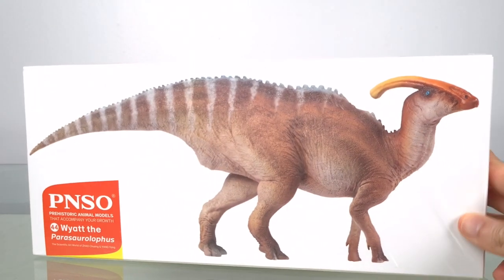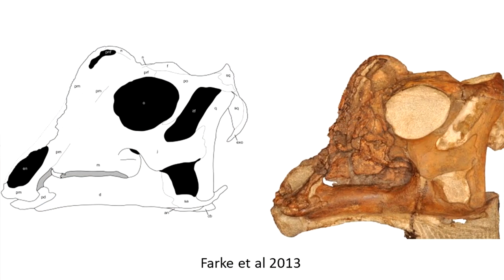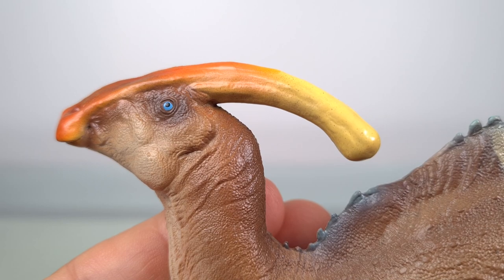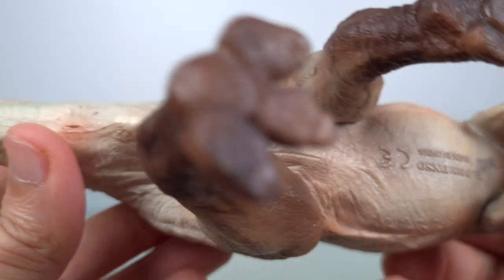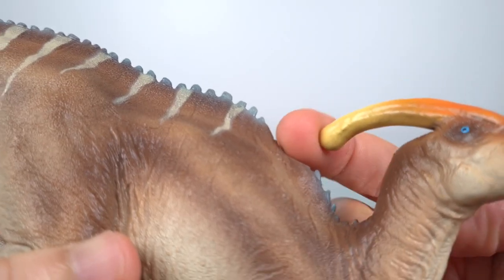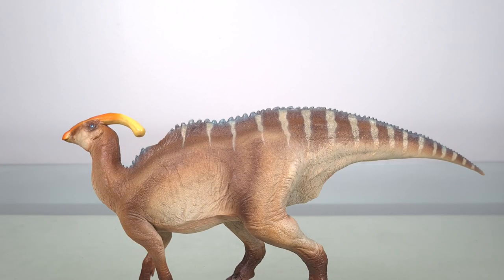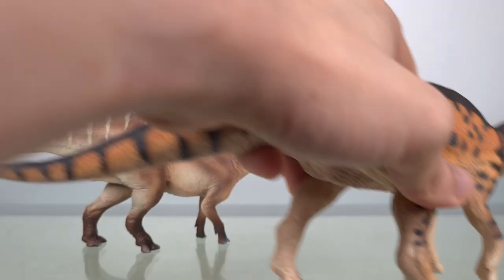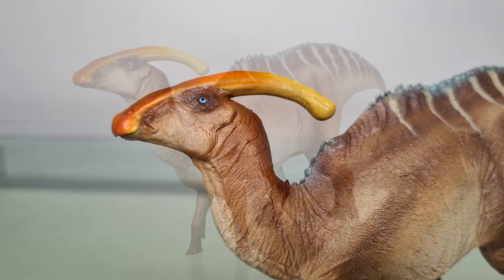#112: PNSO 2021 Parasaurolophus (Wyatt) Review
Finally… PNSO HAS COME BACK… to put another dent in our wallets! And what better way to start than introducing one of the most iconic dinosaurs, the beautiful hadrosaur Parasaurolophus!

I’ll wager there’s not a dinosaur book that does not have Parasaurolophus as it obligatory hadrosaur, and for good reason! Instantly recognizable, with one of the trademark features of its group, Parasaurolophus is probably one of the first names your learnt as a child that didn’t end in a “-saurus”!

This re-entry by PNSO has all its expected detail, sculpting, scientific accuracy… and the paint applications… it boggles the mind how PNSO puts such paint on a mass produced figure, and if anything, it will probably be paint apps that cause PNSO dinosaurs to pull away from the rest of the herd.